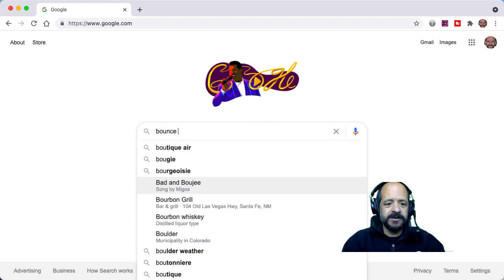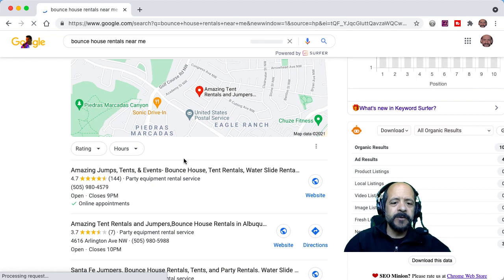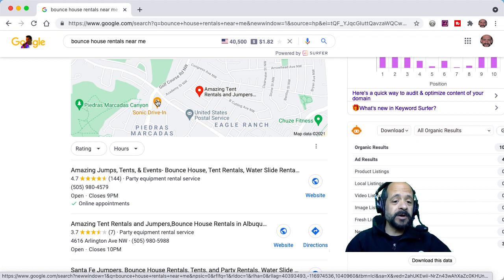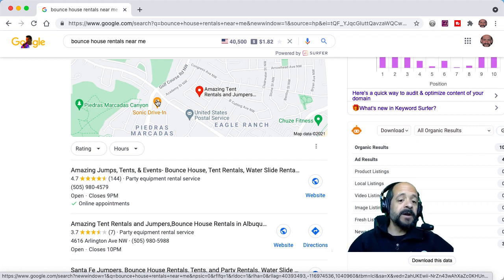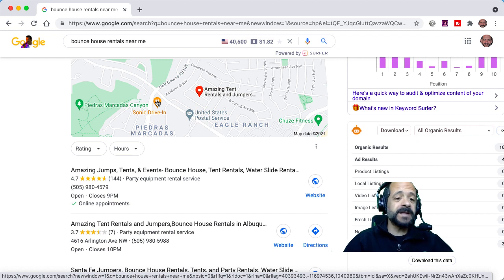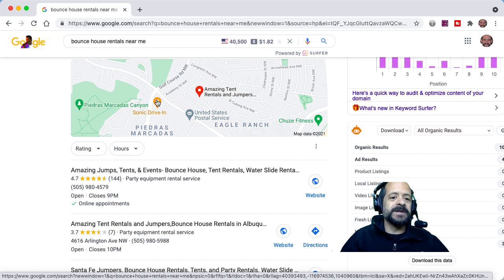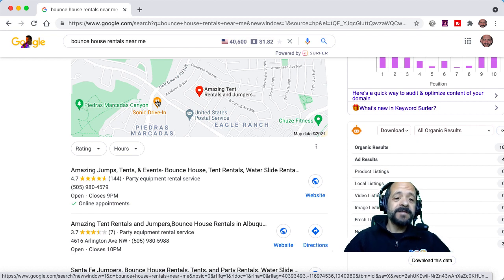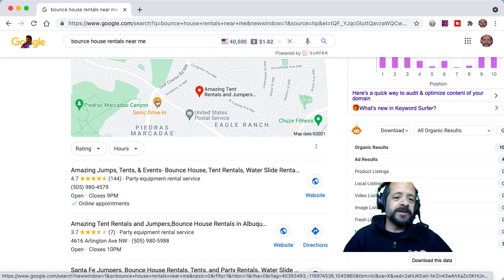Minute Monday 4-19-2021 | The Four Biggest SEO Mistakes | Top Party Rental Software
The importance of SEO, or Search Engine Optimization, can't be overstated! It basically means where you show up in search results. If you're showing up at or near the top of the first page of search results, you're doing something right.

If you've built your business with word of mouth and good, old-fashioned hard work, good on you! Nothing will replace those time-tested approaches. But SEO can open up a whole new market!

And guess what? Online sales are the most automated of all sales! If your customers can find your company with a simple web search and book online, all in one smooth process from start to finish, not only are you poised to grow your sales, but you're going to do it with the least amount of work possible!

Event Rental Systems supports your hard SEO work under the hood with solid programming and default settings. For example, your product and category page paths (or URLs; the bar where it says "mywebsite.com" in your browser) will use the titles of your products and categories, so there's meaningful information in the page path, making it more likely Google and other search engines will find your company!

We've also engineered great page load speeds and set default HTML Titles and Meta Descriptions (what SEO experts call "Meta Tags") to have meaningful content, so search engines find you more readily!

As they say, content is king, and of course we can't write your content for you, but we can and do get out of your way with elegant, efficient programming under the hood, along with SEO-optimized best practice web development techniques, so your customers can find and patronize your company easily!

Here are the most common mistakes I see often with party rental SEO:

 0:00 Company Not Registered on GMB

Sometimes a company might have a nice website, but they're not registered on Google My Business. It's like buying a beautiful new car, but without the keys! Google My Business is literally what puts your company on the map--Google Maps, that is. Without it, you're really swimming upstream. It's free to register, and you can do so

1:17 No SSL Certificate

Companies might build out a nice website and not get an SSL certificate! Secure Socket Layer certification is essential for web browsers to know that your site is secure and safe. To be clear, if your site is hosted by Event Rental Systems, it's literally impossible to place a non-secure order on an ERS website, as all payments get routed through a domain that is SSL secured. But that "not secure" language might show up on the pages leading up to that payment page, so it might scare some of your potential customers off! A full SSL certificate is essential for a modern business's website.

1:46 Ineffective or Insufficient Meta Tags

Sometimes companies might use their Company Name near the beginning of their HTML Titles, or engage in other practices that don't really drive clicks and rankings. If your company doesn't have the kind of name recognition of a company like Facebook or Microsoft (which, no offense, but I'm guessing it doesn't! No shame; even Event Rental Systems doesn't have that kind of name recognition!), it's usually not a great idea to put your company name near the beginning of your Meta Tags. Instead, put some explanatory keywords there, like "Bounce House Rentals in the [your service area] metro area," etc.

2:30 Not Enough Content!

Remember, "content is king." SEO experts will tell you that until they're blue in the face, and there's a good reason for it! The content, or text, on your Homepage, along with your Meta Tags and H Tags, are the main sources of information for Google and other search engines to know what your company is and what it does. You want to have at least 500 words worth of content on your homepage, though not all at the top, as a "wall of text" isn't the best user experience for your customers.

There are a few browser extensions you can use to help with SEO. My favorite is Keyword Surfer, which is an extension for Google Chrome. It allows you to see how often the search terms you type in are being searched for each month, and compare those numbers to other search terms, as well as copy and paste from their list of suggested related search terms. You can download and install Keyword Surfer in Google Chrome

Hope this helps, y'all! You can also visit us on Facebook